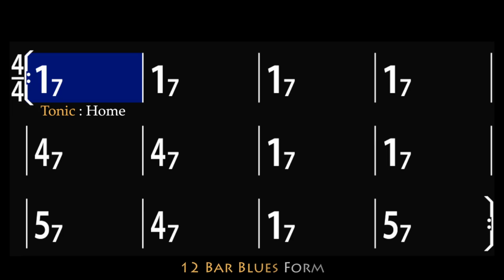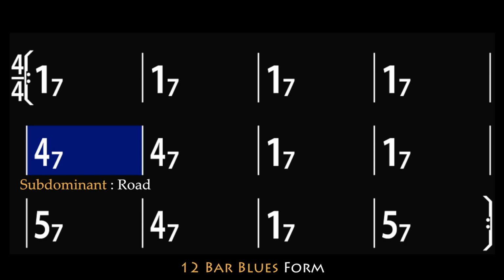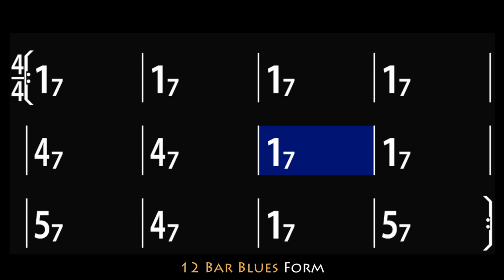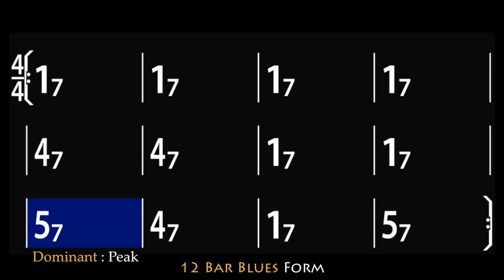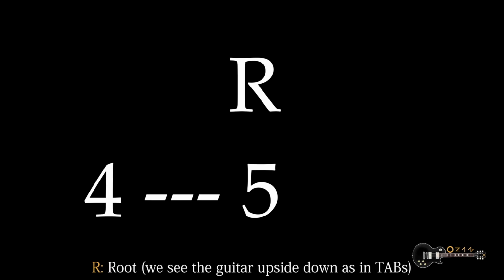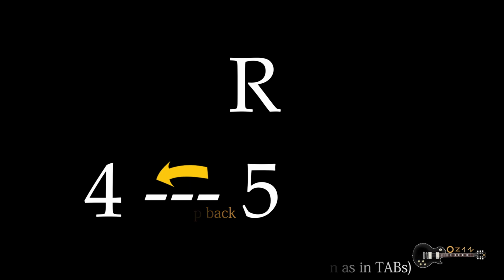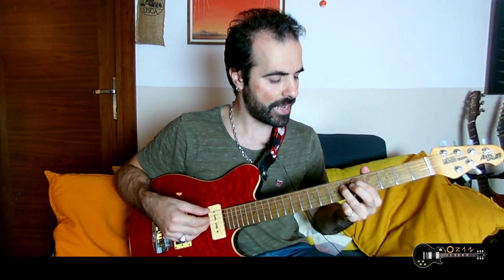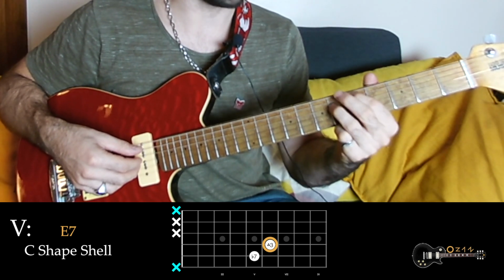GUITAR KEY POINTS #30 - Blues form - Chromatic Wonder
Ozan Erkan Guitar Key Points #30 -  Blues form - Chromatic Wonder

🔺 For Private/Online Lessons  👉🏼 DM via my social accounts

0:18 // Intro - 12 Bar Blues I - IV - V Chords
0:48 // 12 Bar Blues Form
2:09 // A Blues: I - IV - V Chords with Tonic Root on 6th String
2:36 // Shell Structure of 7th Chords
3:56 // I - IV - V Chords in Shell Structure
6:55 // 12 Bar Blues with Dominant 7th Chords in shell form
7:57 // 12 Bar Blues with Diatonic 7th Chords
8:55 // 12 Bar Blues with Major Triad Chords
9:32 // Chromatic Wonder of Dominant 7th Chords
10:02 // I - IV - V Chords with Tonic Root on 5th String

For a long time, I have been shooting my videos in Turkish, my native language. However, I decided to shoot them in both English and Turkish from now on. You may distinguish them from their titles. Since it has been a very long and exhausting process to shoot them, I expect your apologies for not having the previous ones in English yet. But I would like you to benefit from them too. They contain a lot of information, details, key points, diagrams and playing examples. So I will definitely try to add English voice-over (and upload them again with new voice) or subtitles to them too. Keep in touch and dig into them :)

In this video, I mentioned about Blues I - IV - V Dominant 7th chords of Blues, 12 Bar Blues Form, Shells of Dominant 7ths and finally the wonderful chromatic movement of shells.

Let us meet again with new Key Points as soon as possible.

Best Wishes
Stay with music